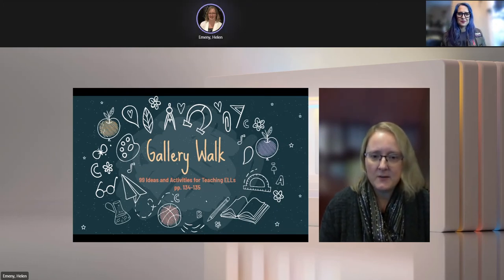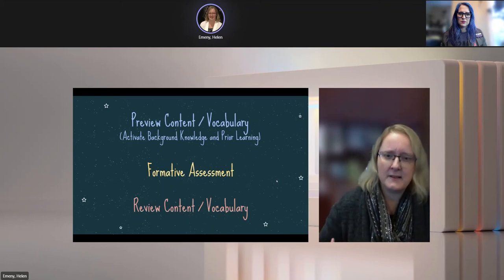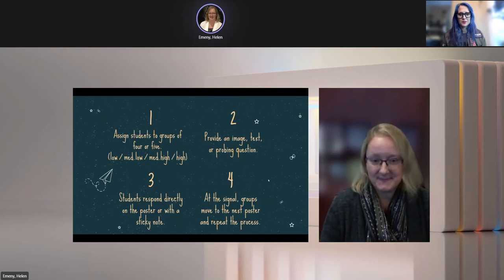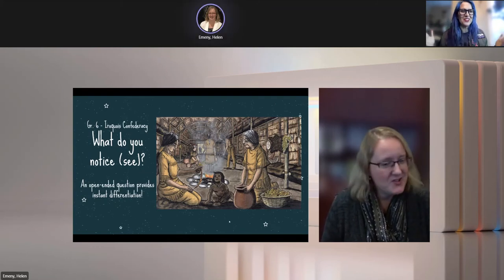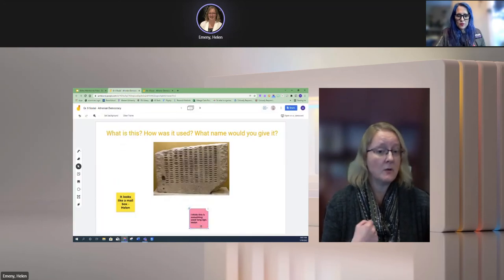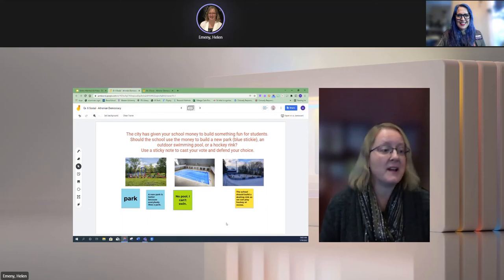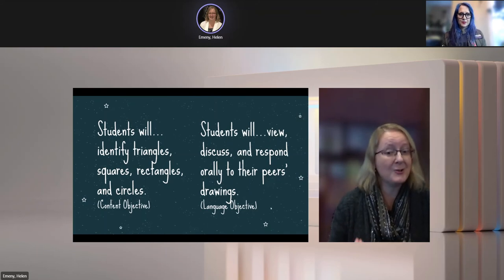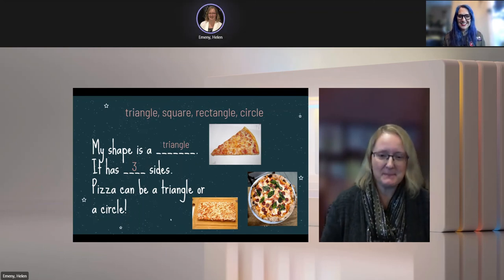Gallery Walk SIOP Strategy with Jamboard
In this episode we will share a strategy with you called ‘Gallery Walk’. We adapted this from pages 134 and 135 in the SIOP resource 99 Ideas and Activities. Gallery Walk is easily differentiated for beginner ELLs or for students who struggle with reading and writing. You will learn how Gallery Walk can be rolled out "old school" using poster paper and sticky notes or digitally using a Jamboard. When you use the Gallery Walk activity, you will increase interaction and engagement for all students in your class.
You will learn:
• how to use Jamboard as a digital interactive whiteboard.
• how to accommodate for different language abilities.
• how to increase interaction in your classroom.